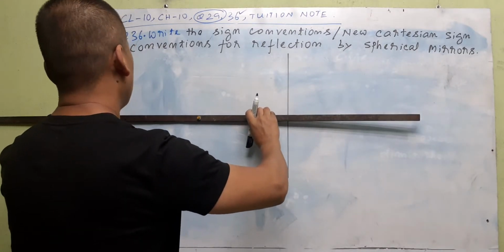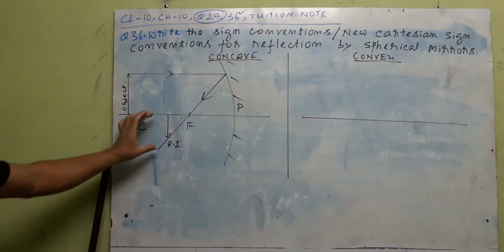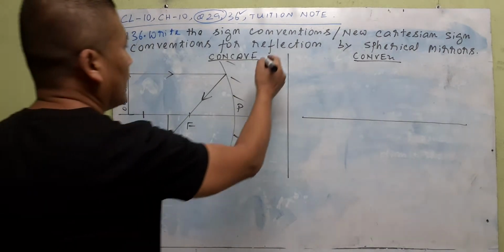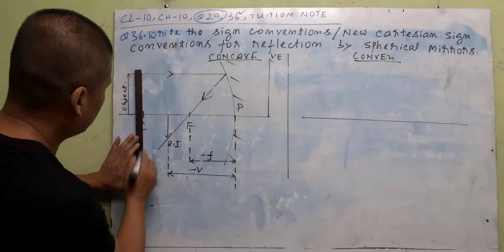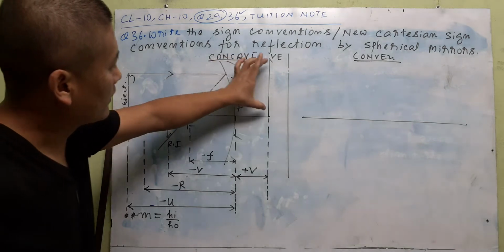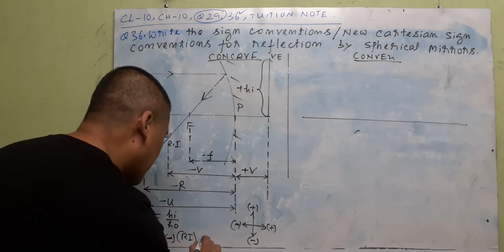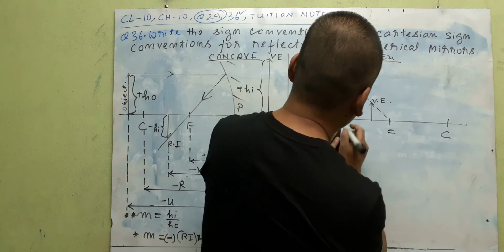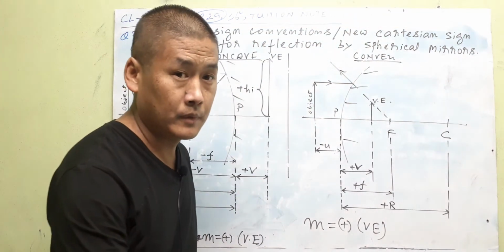CLASS-10,SC,CH-10, VIDEO-7, Q36, TUITION NOTE, PAGE-95.